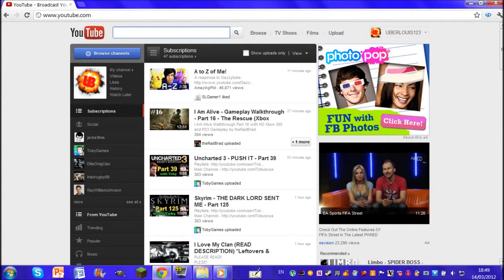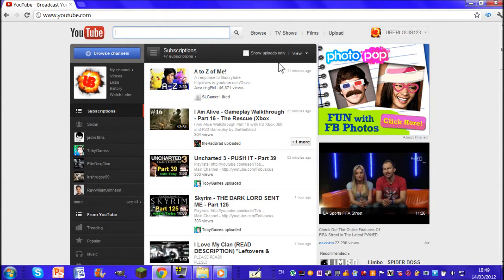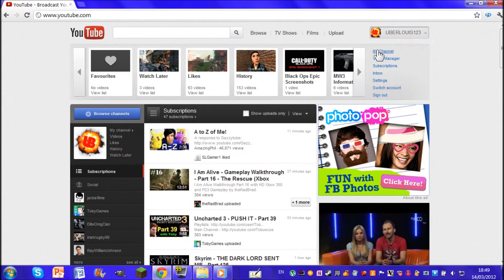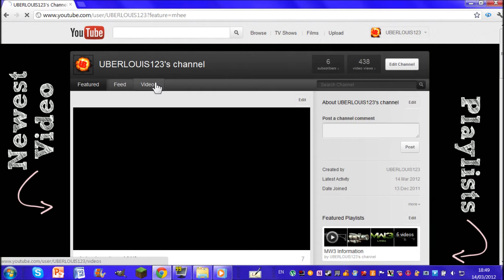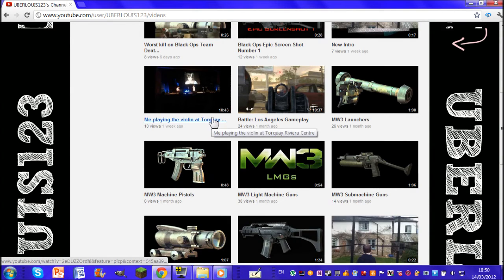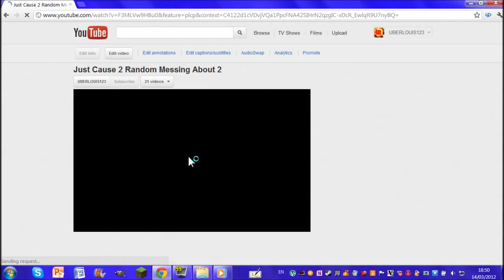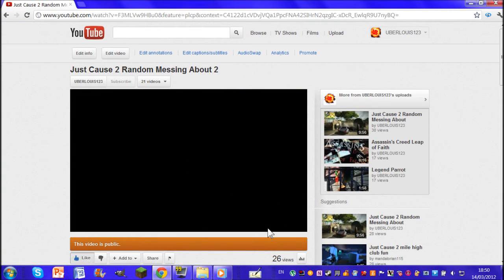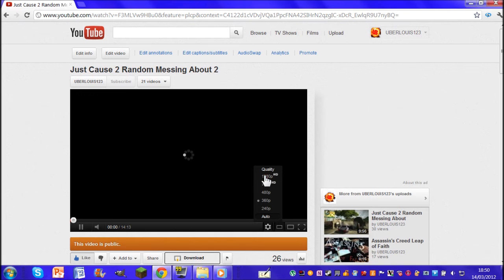TUTORIAL: How to play Snakes in YouTube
A tutorial on how to play snakes in a YouTube video while it's buffering.